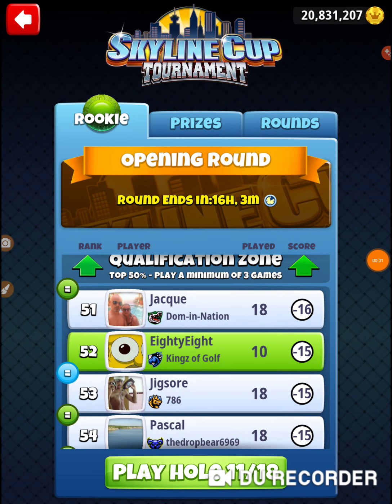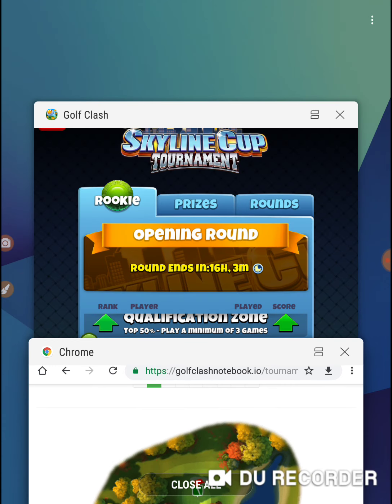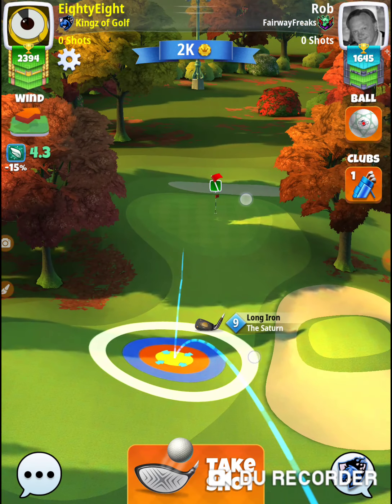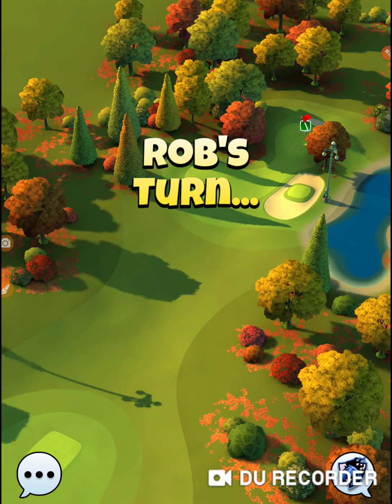Golf Clash Skyline Cup Tournament Rookie Opening Round Hole 11